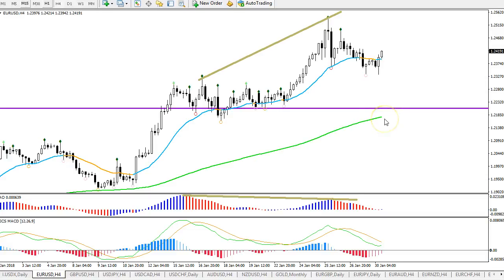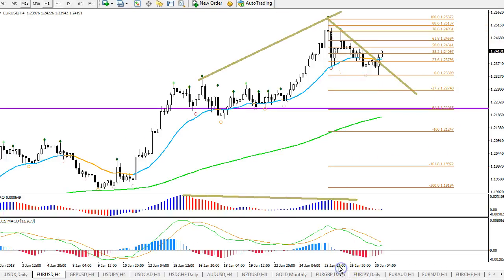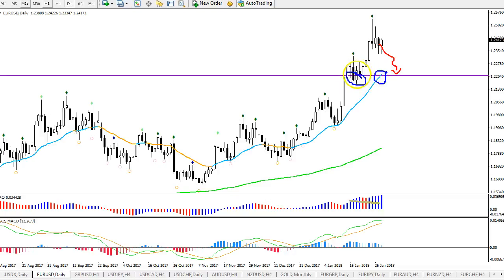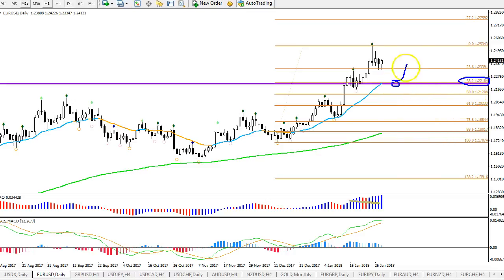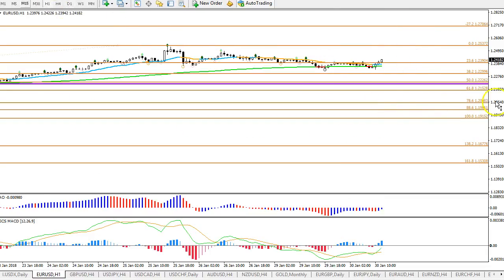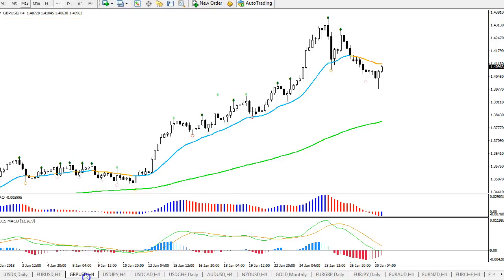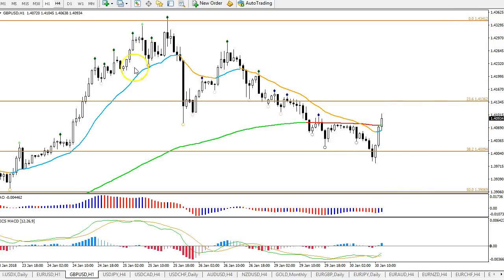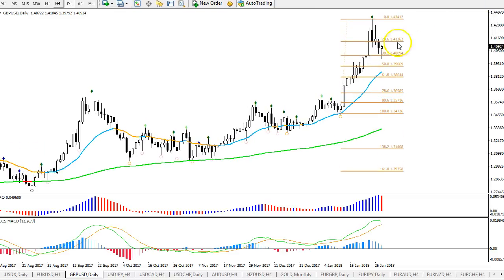EUR/USD, GBP/USD Analysis & Setups 30-31 Jan '18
The EUR/USD is building a bearish channel and retracement but the bullish price action could indicate the end of the pullback and the restart of the uptrend. Whether the uptrend will continue or not depends on how price responds during the bullish breakout. A false break could send price back lower to test the Fibonacci levels of wave 4 at around 1.2250. The bullish target is the -27.2% Fib target at 1.2750.
The GBP/USD is showing a similar structure after a bullish bounce at 1.40. A bullish continuation is likely if price shows a bull flag chart pattern after finishing its bullish momentum.